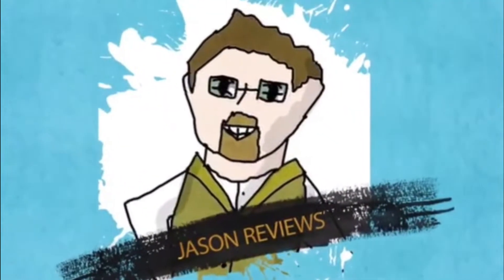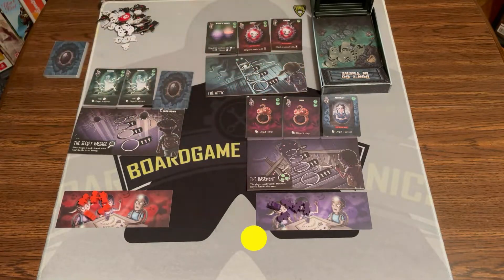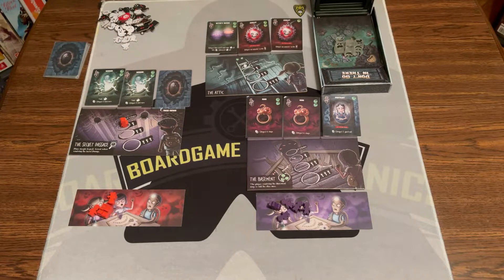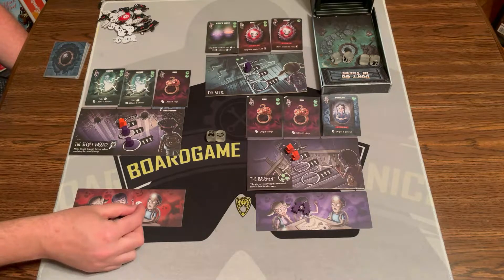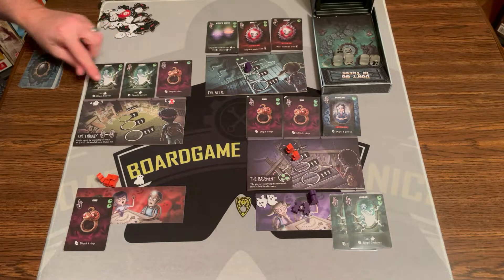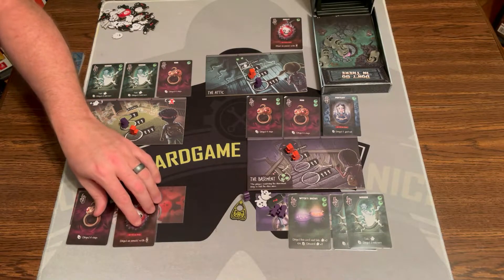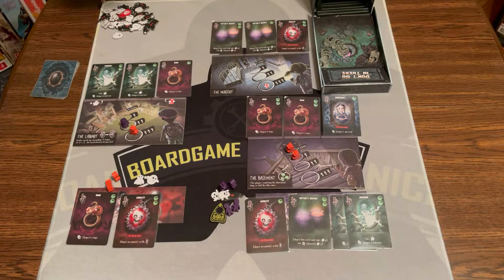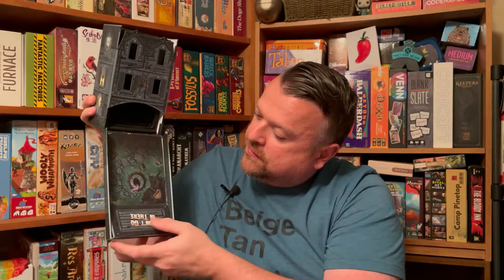Jason's Board Game Diagnostics of Don't Go In There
0:00 - Intro
0:07 - Title Screen
0:25 - Description of the Game
1:15 - Gameplay Overview
9:28 - Final Thoughts
12:13 - Credits

You play as meddling kid wandering too far into a creepy haunted house. You knew you shouldn't touch anything, but like any protagonist in a horror story, your curiosity got the best of you and now you've accidentally awoken an evil presence in the house. You'll have to undo the curse to escape with your sanity or forever be haunted!

It's a fast, easy-to-learn game that uses push your luck "set destruction." Decide how risky to play as you venture deep into the haunted house. Do you take first choice of the items and risk attracting haunts, or play it safe? Collect the right items and you can dispel some of your curses.

On your turn, choose a part of the haunted house to explore by placing a meeple in one of the 3 rooms. Each room has 5 placement spaces. The deeper you go into a room the more likely you are to get the cursed item you desire, but be careful! The further you go, the more ghosts will haunt you.

When 3 meeples have been placed into a room, the ghost dice are rolled. Depending on the result the placement of the meeples players will gain ghosts tokens. Next players will take cards from the room, depending on their meeple's position.

At the end of the game. The player with the most ghost tokens is haunted! They will gain curses equal to the number of ghosts they have collected. Players will then add up the curses from their ghosts and their item cards.

The player with the fewest curses wins!